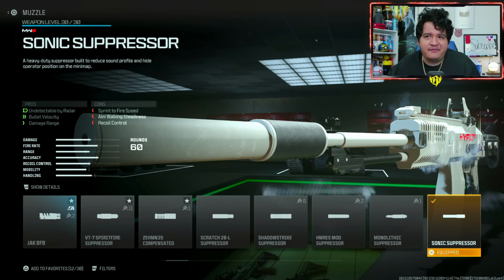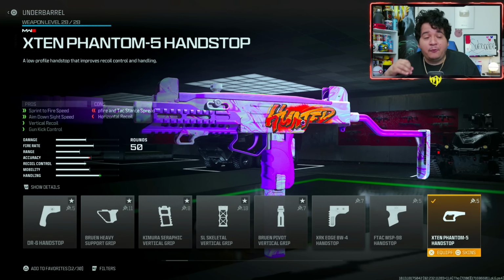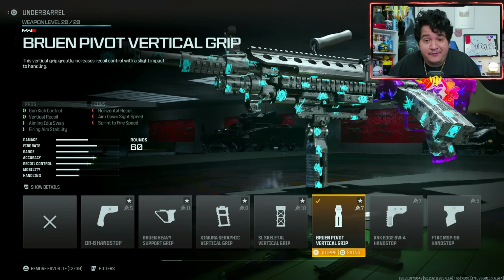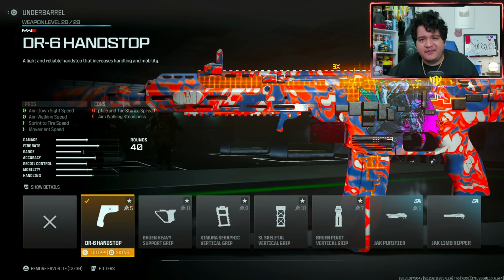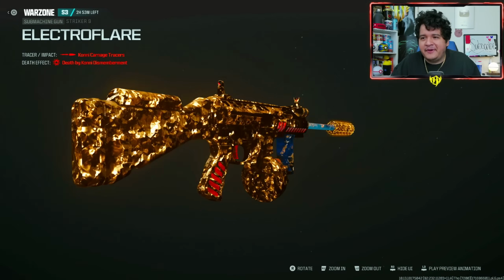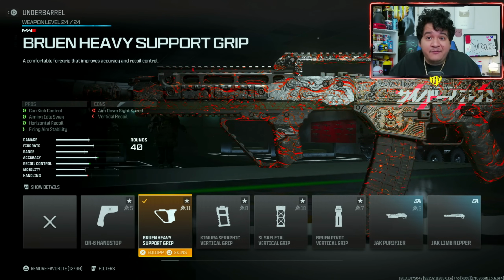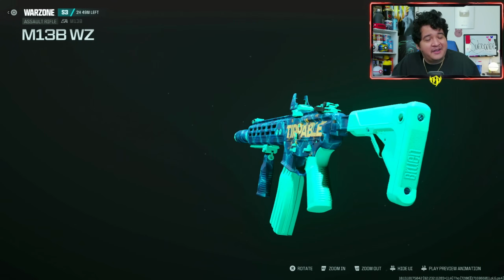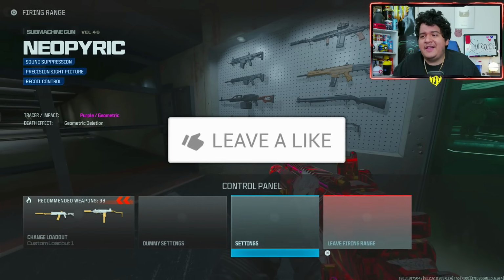New Top 10 OVERPOWERED LOADOUTS for WARZONE SEASON 4 🏆 (Meta Best Class Setups Warzone Guns)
0:00 Why These MW3 WARZONE Best Guns Work in Season 4 Update
1:02 Warzone Best SVA 545 Class Setup Loadout
2:18 Warzone Best WSP 9 Class Setup Loadout
3:33 Warzone Best BRUEN MK9 Class Setup Loadout
5:03 Warzone Best MCW Class Setup Loadout
6:23 Warzone Best DG58 LSW Class Setup Loadout
7:22 Warzone Best STRIKER 9 Class Setup Loadout
8:29 Warzone Best HOLGER 556 Class Setup Loadout
9:22 Warzone Best BP50 Class Setup Loadout
10:25 Warzone Best M13B Class Setup Loadout
11:12 Warzone Best VEL 46 Class Setup Loadout

previous
New MTZ 556 Loadout Meta is STILL BEAST in WARZONE UPDATE! (Best MTZ 556 Class Setup Rebirth Island)

New NO RECOIL RPK Loadout Meta is SURPRISING in WARZONE! 🤯 (Best RPK Class Setup Rebirth Island)

New GOD VEL 46 Loadout Meta is INCREDIBLE in WARZONE! 😍 (Best Vel 46 Class Setup Rebirth Island)

New SMG BP50 Loadout Meta is BUSTED in WARZONE UPDATE! 🤯 (Best BP50 Class Setup Rebirth Island)

New OG M13B Loadout Meta is AMAZING in WARZONE UPDATE! 😍 (Best M13B Class Setup Rebirth Island)

New HOLGER 556 Loadout Meta is BEASTLY in WARZONE! 🔥 (Best Holger 556 Class Setup Rebirth Island)

New FULL AUTO M16 Loadout Meta is BROKEN in WARZONE UPDATE 🤯 (Best M16 Class Setup Rebirth Island)

New JAK MCW Loadout Meta is SUPERIOR in WARZONE UPDATE! 🏆 (Best MCW Class Setup Rebirth Island)

New AKIMBO SHOTGUN Loadout Meta is BUFFED in WARZONE 😈 (Best Lockwood MK2 Class Setup Rebirth Island

New DG58 LSW Loadout Meta is DIABOLICAL in WARZONE UPDATE (Best DG58 LSW Class Setup Rebirth Island)

New STRIKER 9 Loadout Meta is PHENOMENAL in WARZONE! 😍 (Best Striker 9 Class Setup Rebirth Island)

New SVA 545 Loadout Meta is LONG RANGE GOD in WARZONE! 🏆 (Best Sva 545 Class Setup Rebirth Island)

New WSP 9 Loadout Meta is GOD SMG in WARZONE After UPDATE! 🏆 (Best WSP 9 Class Setup Rebirth Island)

New Top 10 OVERPOWERED LOADOUTS for WARZONE SEASON 3 RELOADED 🏆 (Meta Best Class Setups Warzone Guns

New M16 Loadout Meta is BURST BEAST AR in WARZONE AFTER UPDATE! 💥 (Best M16 Class Setup Rebirth)

New BAS B Loadout Meta is VERY GOOD in WARZONE UPDATE! 🎯 (Best Bas B Class Setup Rebirth)

New MTZ 556 Loadout Meta is FASTEST TTK AR in WARZONE UPDATE! 🏆 (Best MTZ 556 Class Setup Rebirth)

*NEW* No Recoil SVA 545 LOADOUT META is CRAZY in WARZONE UPDATE! (Best Sva 545 Class Setup Rebirth)

*NEW* JAK "REVENGER BP50" LOADOUT META is BUSTED in WARZONE UPDATE! (Best BP50 Class Setup Rebirth)

NEW Secret AR Meta 🎯 #1 STB 556 Loadout NO RECOIL in WARZONE MW3! (Best STB 556 Class Setup Rebirth)

New WSP 9 Loadout Meta is SCARY GOOD in WARZONE SEASON 3! 🔥 (Best WSP 9 Class Setup Rebirth Island)

*NEW* BRUEN MK9 LOADOUT META is MIGHTY in WARZONE SEASON 3! 😍 (Best Bruen MK9 Class Setup Rebirth)

100% EASIEST WAY TO ENTER ACCESS CODE WARZONE REBIRTH ISLAND EASTER EGG 🤯 - WARZONE WATER LEVEL CODE

NEW BP50 LOADOUT META is AWESOME in WARZONE SEASON 2 😍 (Best BP50 Class Setup Warzone MW3 Build)

#1 BEST SECONDARY KIT 😍 *SECRET* COR 45 CLASS SETUP in WARZONE MW3! (Best COR 45 Loadout Warzone)